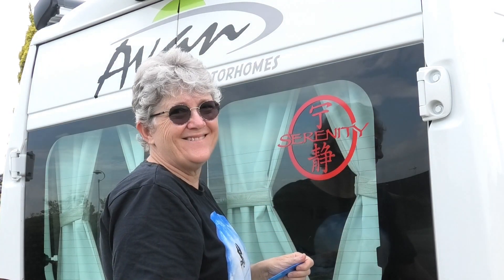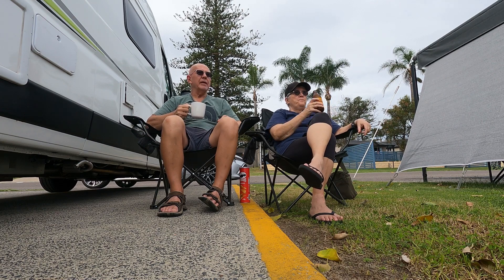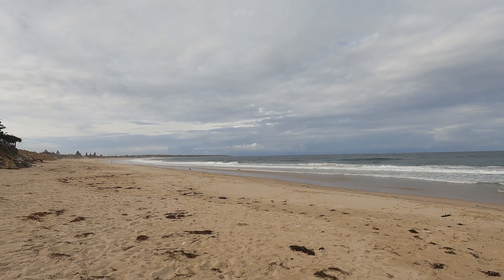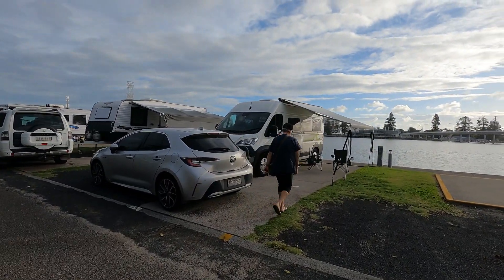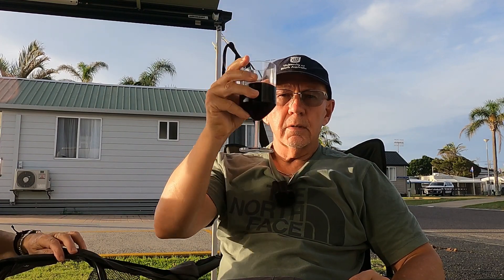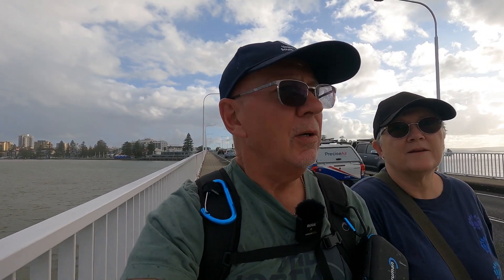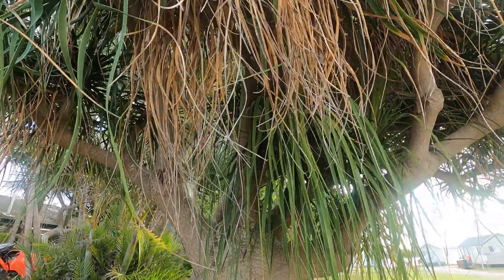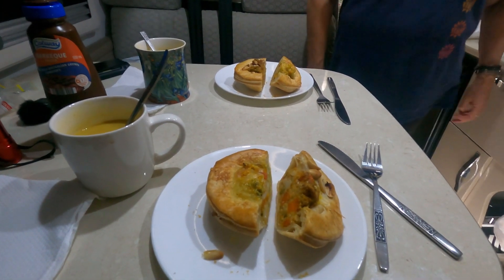The Entrance Beach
On this trip we visited Dunleith Caravan Park at the Entrance. we stayed for two night. Walked the beach, met with some friends and sampled the local food.